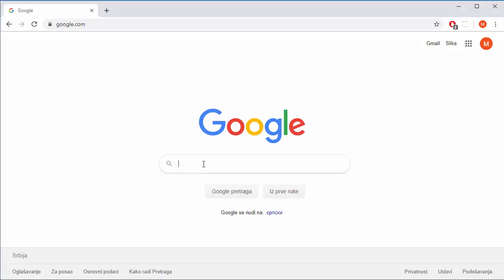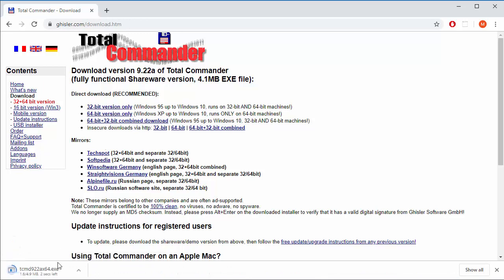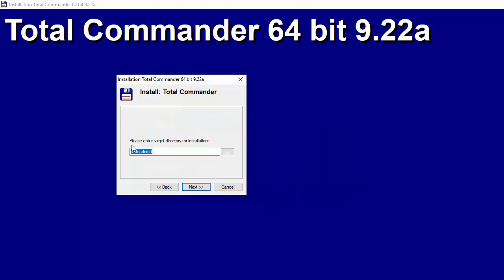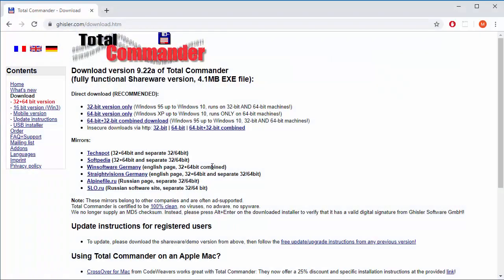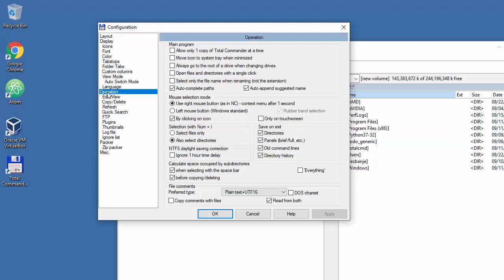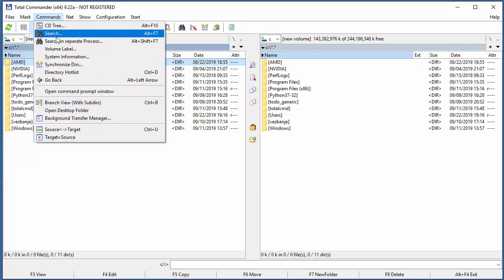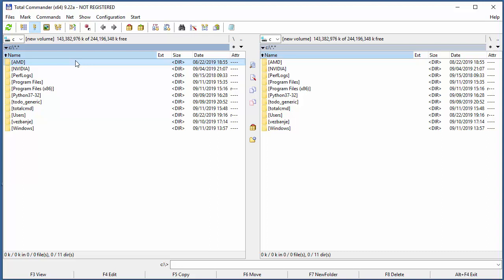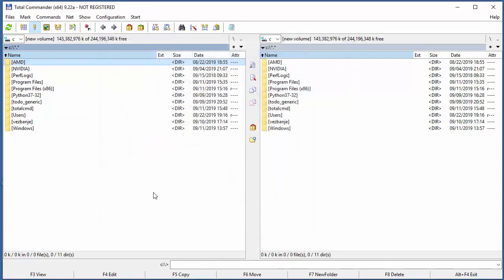Fast file manager for Windows 10-11 - Total Commander for laptop x64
Download fast file manager for Windows 10-11 Total Commander: goo.su/6ZF7Rcp